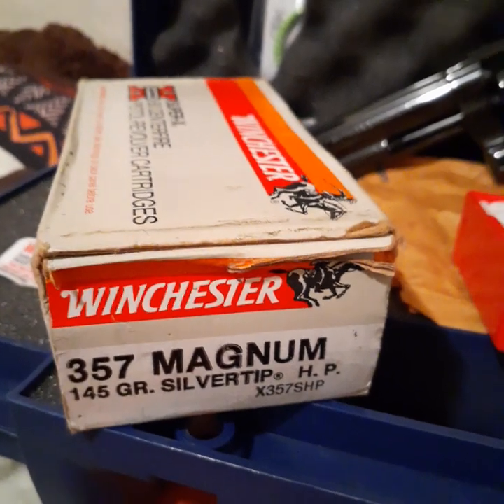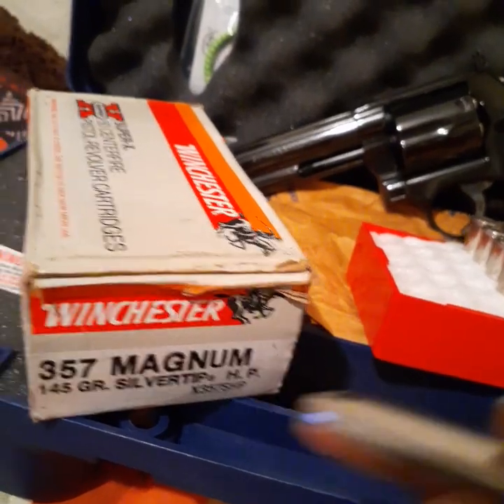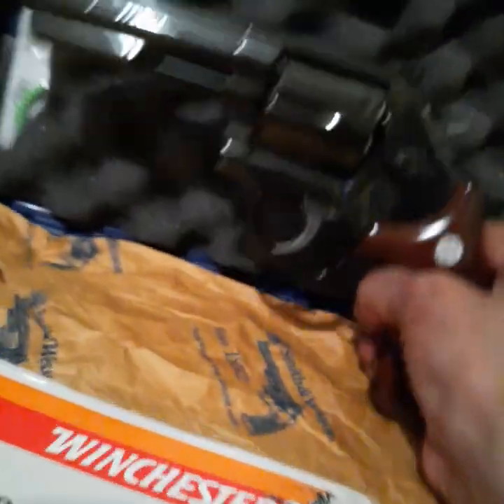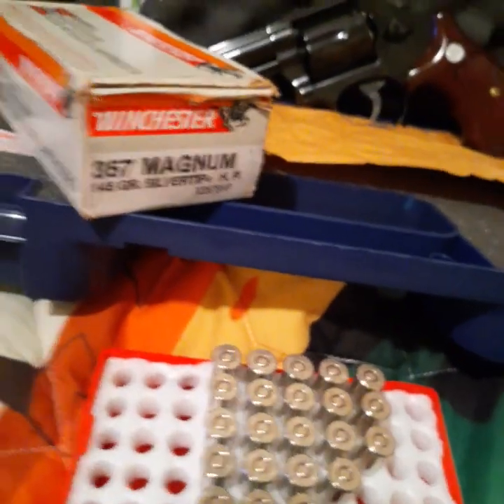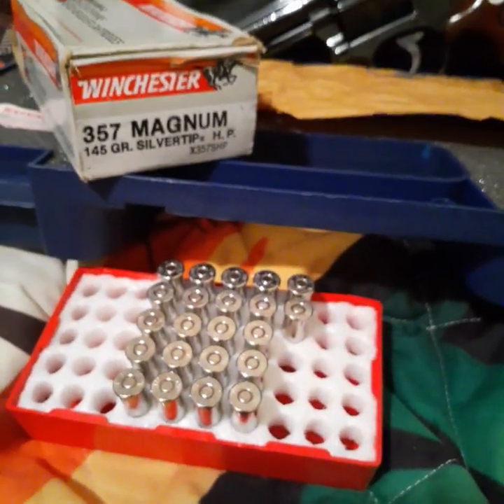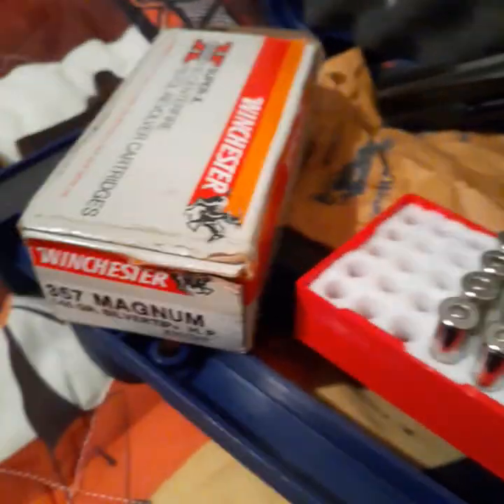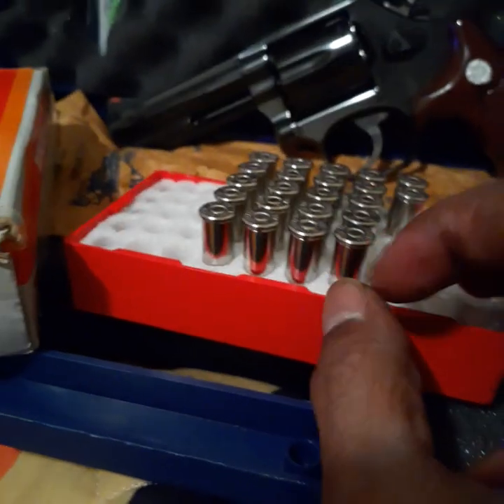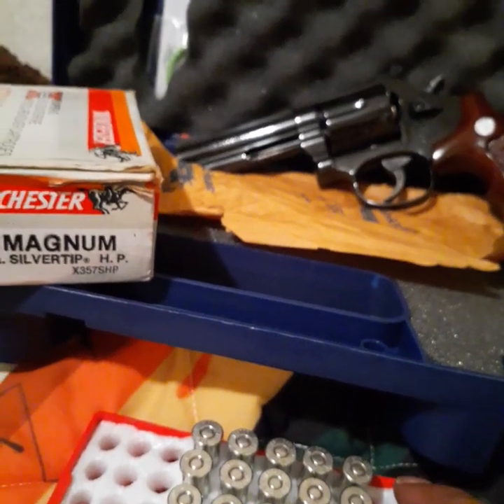Winchester Silvertip 357 mag 145 grain H.P.